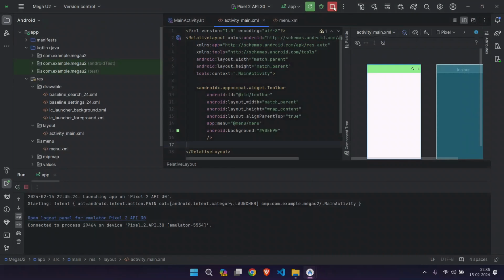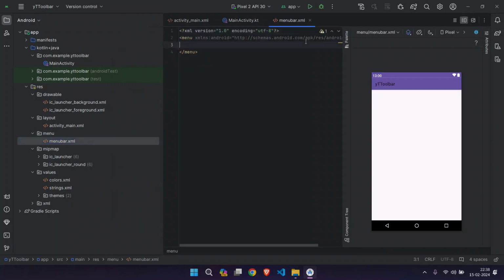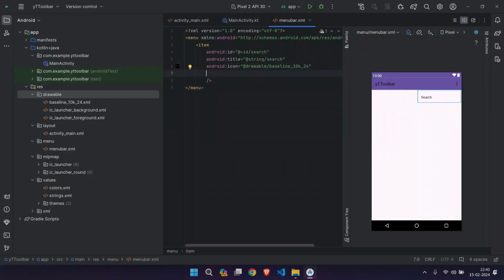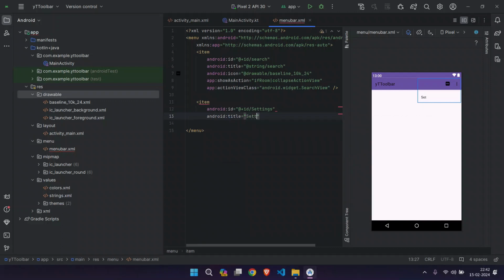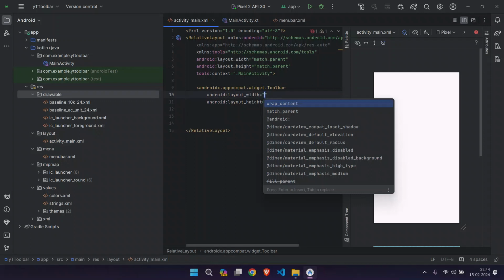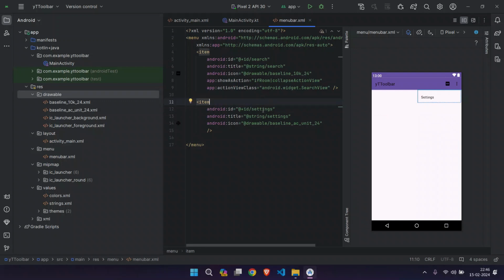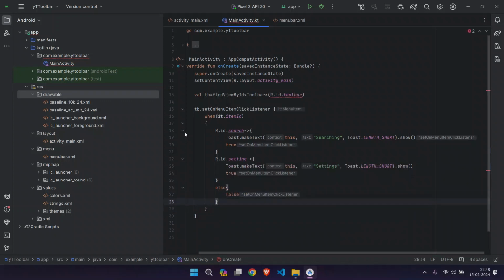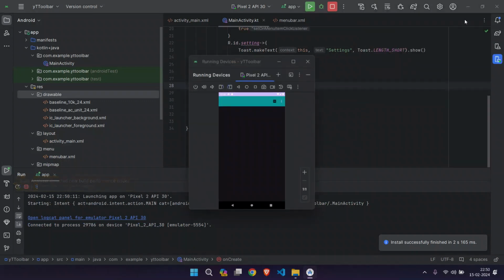How to make ToolBar in Android Using Kotlin and XML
📽️ Description:
Welcome to another Android App Development tutorial! In this video, we'll walk through the process of creating a Toolbar in Android using Kotlin and XML. Toolbars are a fundamental part of modern Android app design, providing a sleek and customizable way to present app-specific actions and titles.

🔍 What You'll Learn:

Setting up the XML layout to include the Toolbar.
Configuring attributes like background color and title text.
Integrating the Toolbar in your Kotlin code.